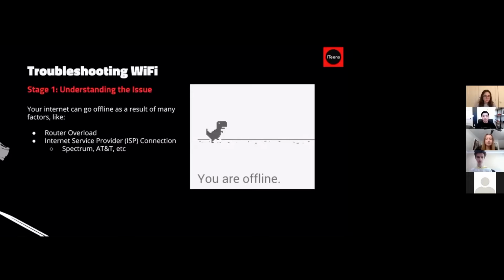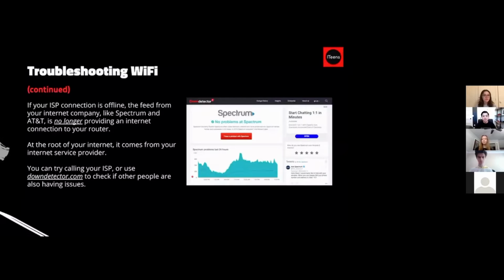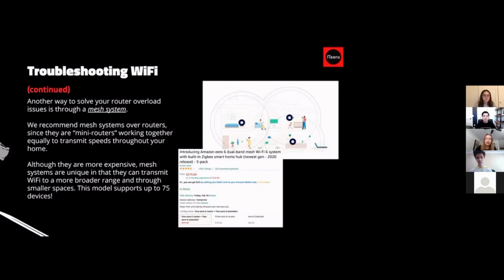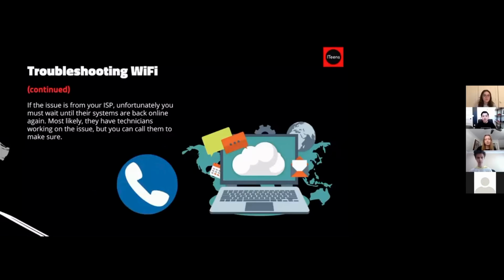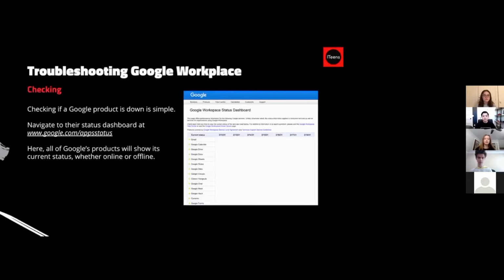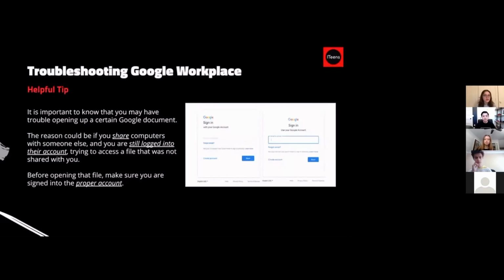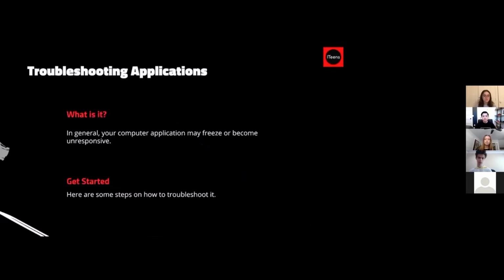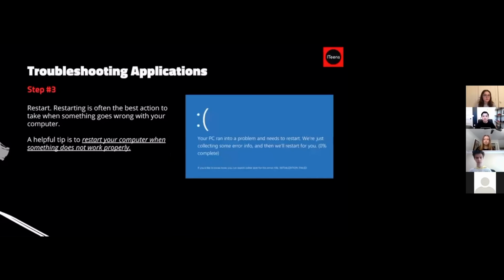How To Quickly Troubleshoot Tech Issues | ITeens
ITeens was founded to help our community with technology. Have a tech question? We have an answer.